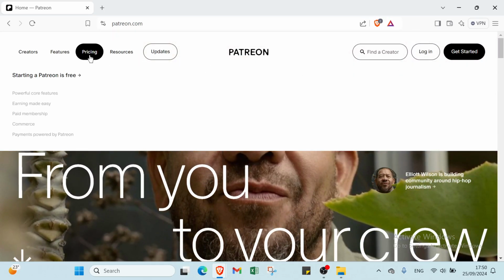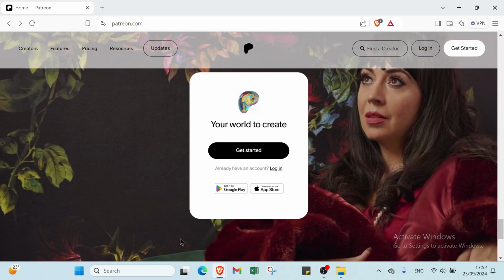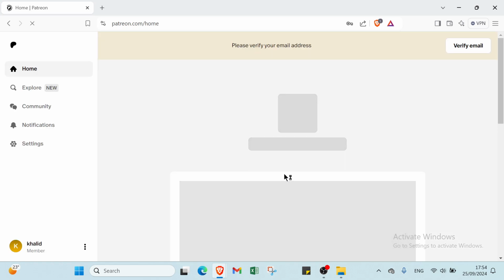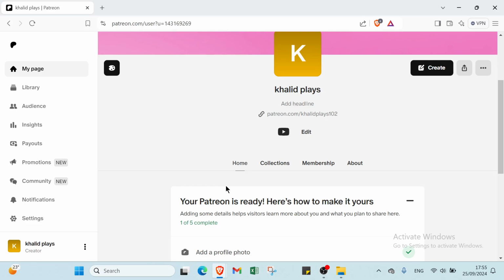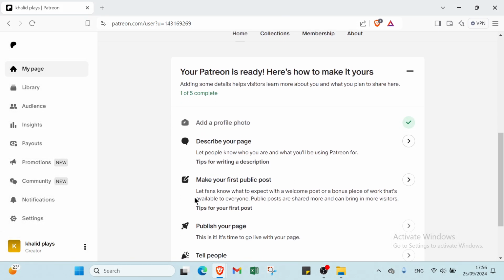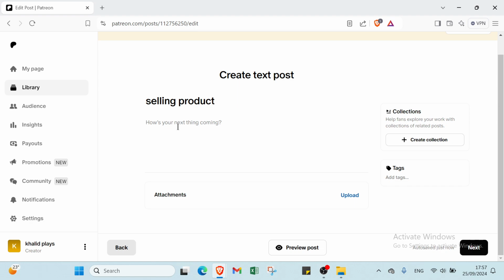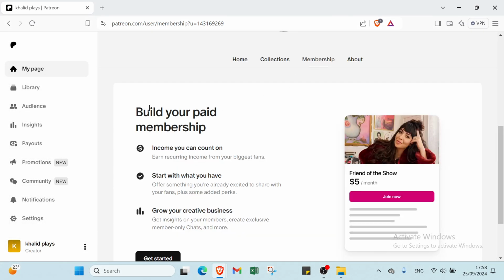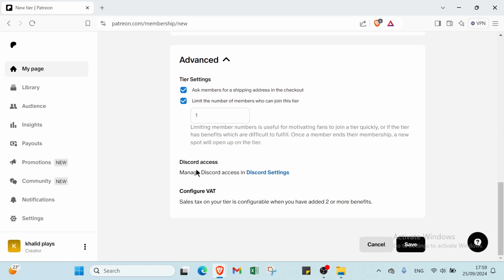How to Use Patreon in 2025 : Complete Tutorial for Beginners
How to Use Patreon in 2024: Complete Tutorial for Beginners

in this video we discuss :